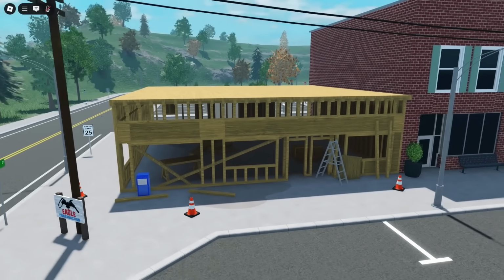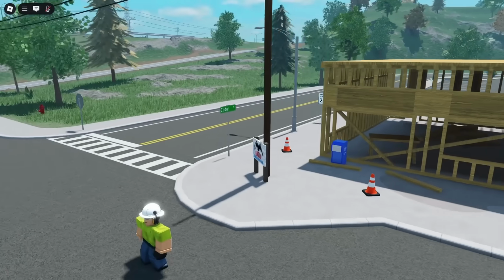ERLC Update - New Construction Building!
Could we see a new gun range soon?!